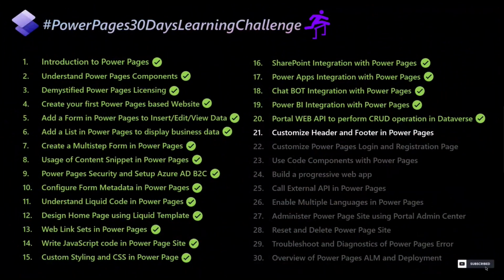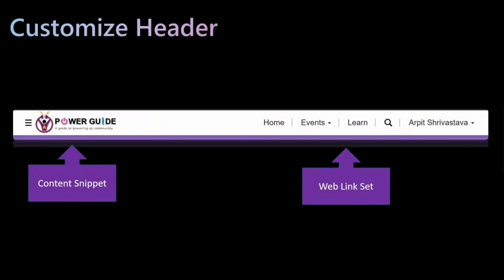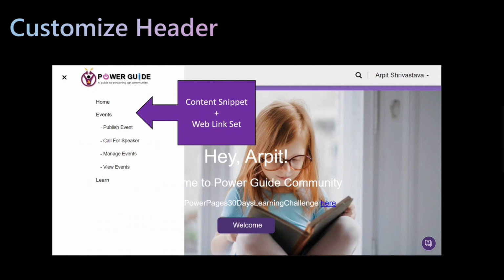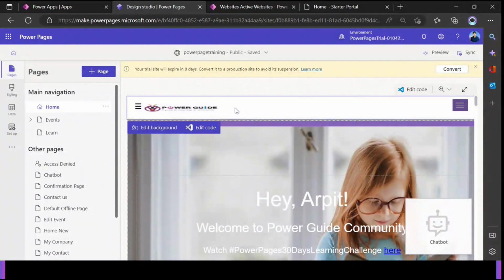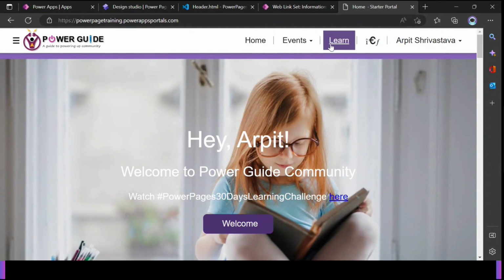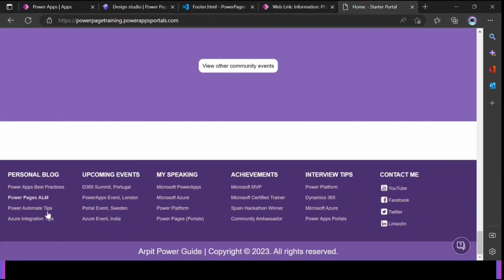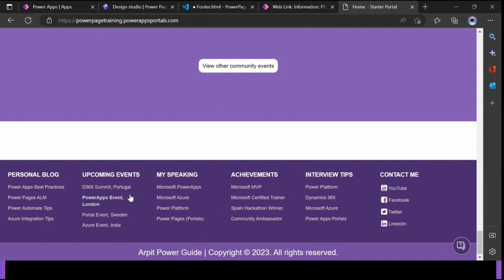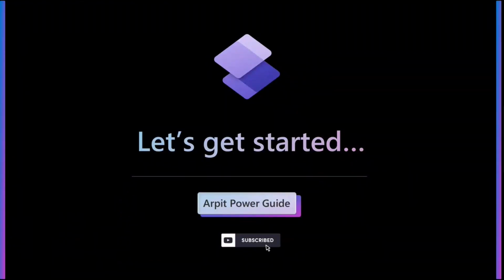Customize Header & Footer in Power Pages Site